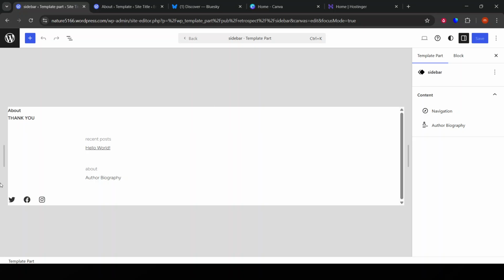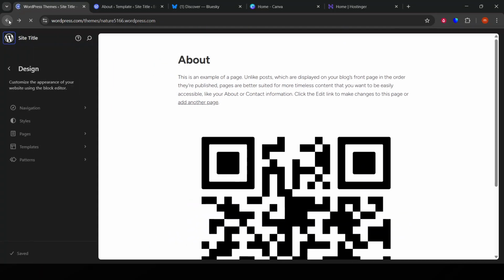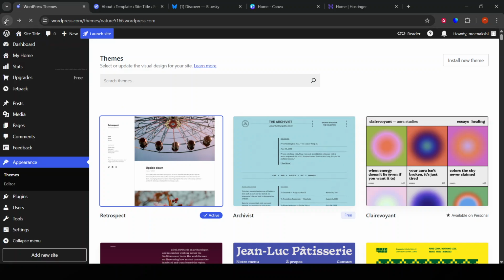How to Add Next and Previous Buttons in Wordpress 2026 (Step By Step)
Learn How to Add Next and Previous Buttons in Wordpress in this video.

In This Video, We'll Show You 👇
Wordpress Next Previous Buttons
Wordpress Pagination Tutorial
Wordpress Navigation Buttons
Add Next Previous Post Links Wordpress
Wordpress Post Navigation
Wordpress Next Previous Post
Wordpress Tutorial
Wordpress
Next Previous Post Links Wordpress
Wordpress Pagination
Wordpress Navigation
Wordpress Design
Wordpress Web Design
Wordpress Tips
Wordpress Tricks